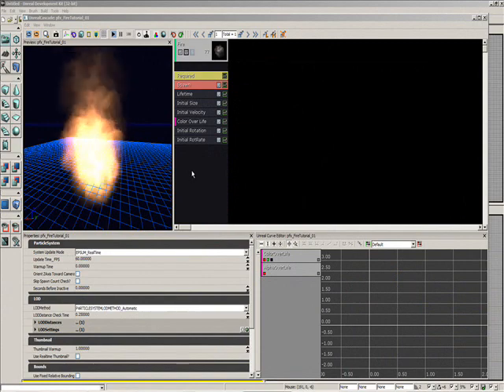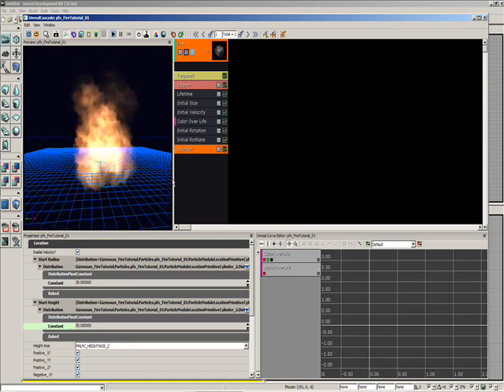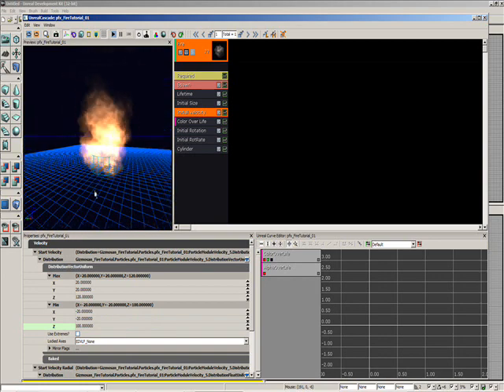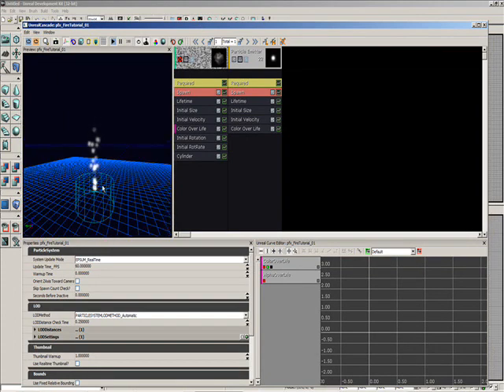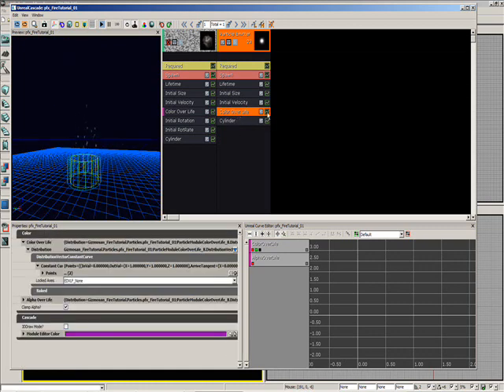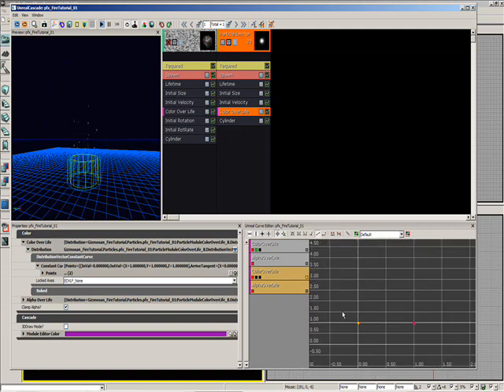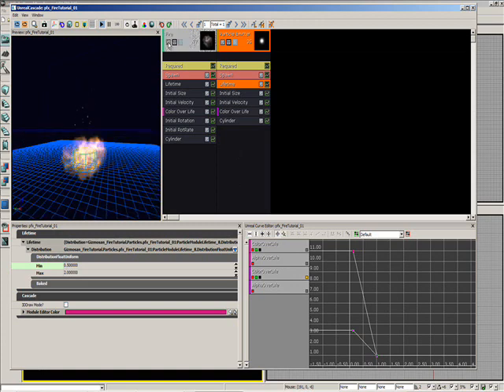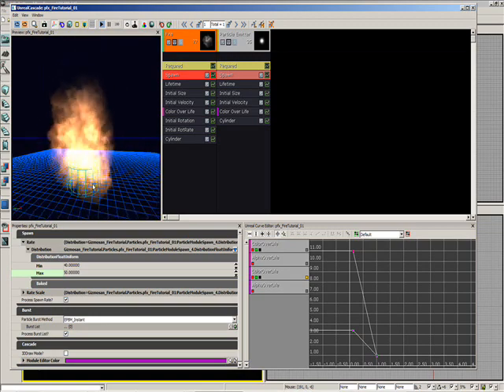Unreal Development Kit (UDK) - Making a Fire particle System Part3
Part 3: Adding rising embers from the fire